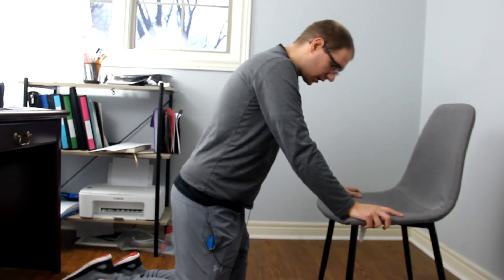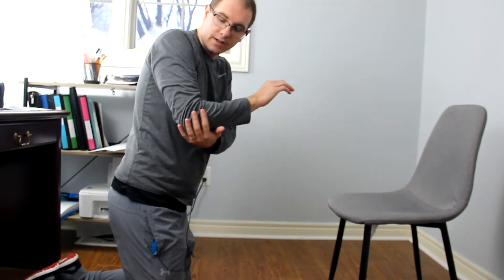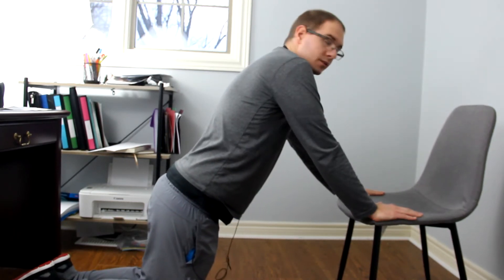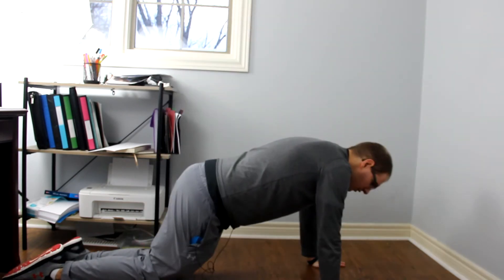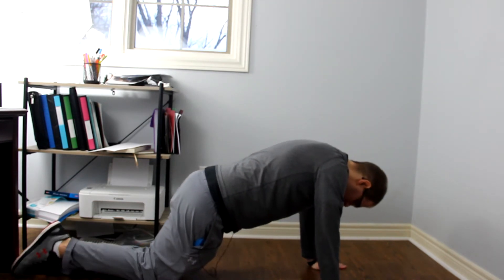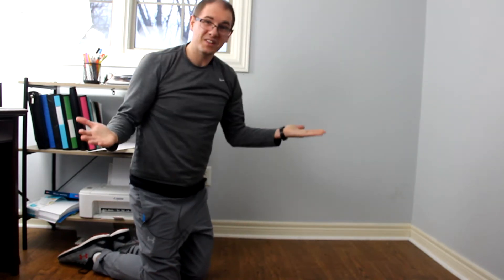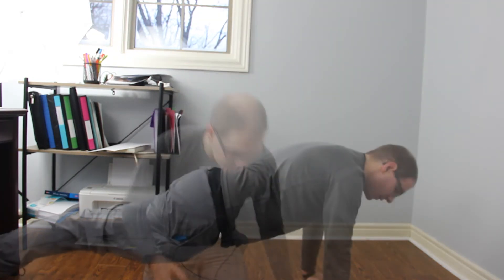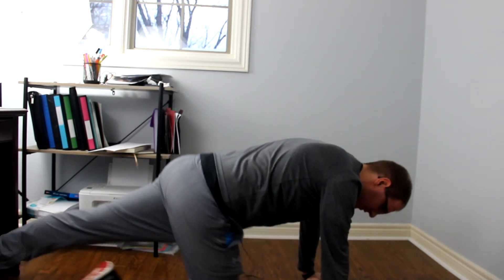3 Ways to do a Push-Up | BEGINNER FRIENDLY